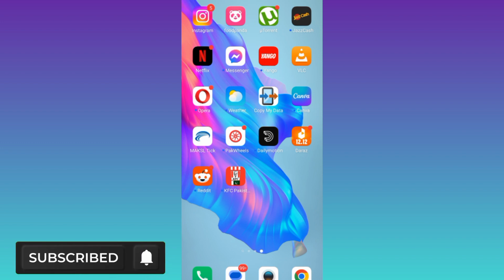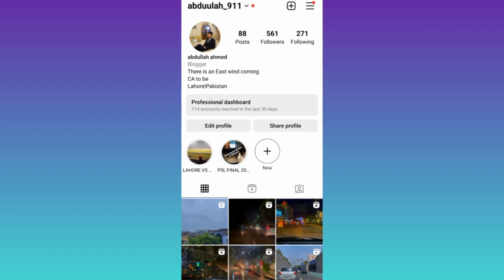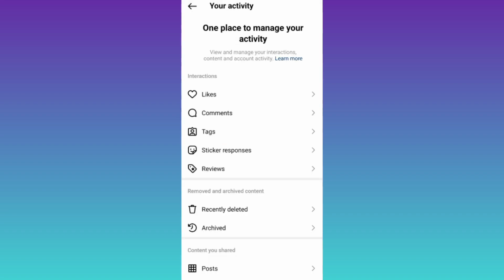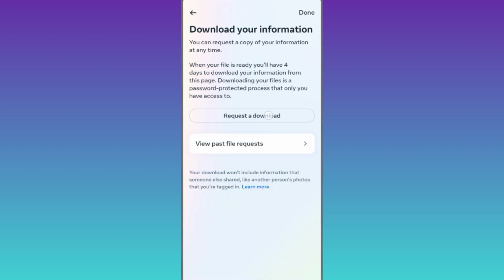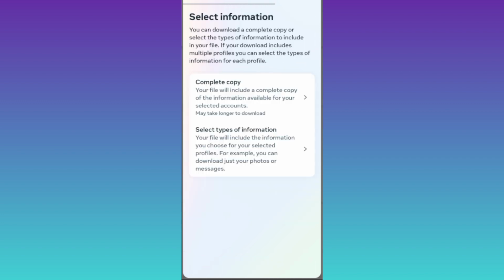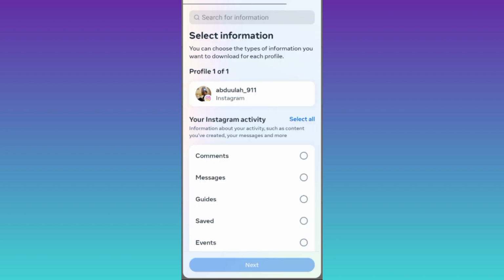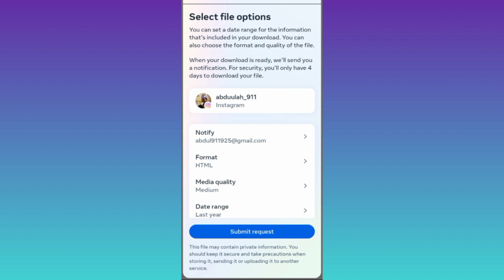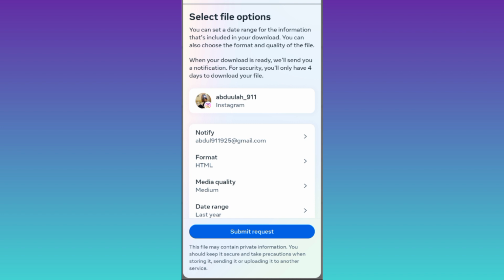How to Recover Deleted Chats on Instagram (2023) | How to Recover Deleted Messages on Instagram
In today's video, I am going to show you how to recover your deleted chats on instagram in 2023. If you have deleted some messages from your instagram account and now you are looking to recover them then this video is for you. So sit back and learn how to restore deleted messgaes on instagram.